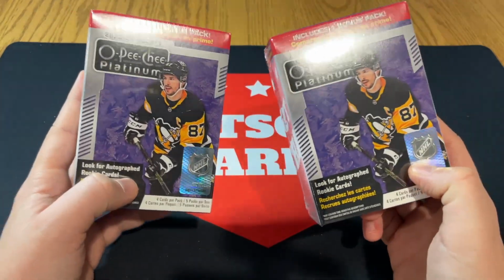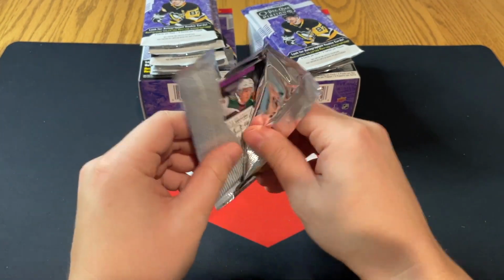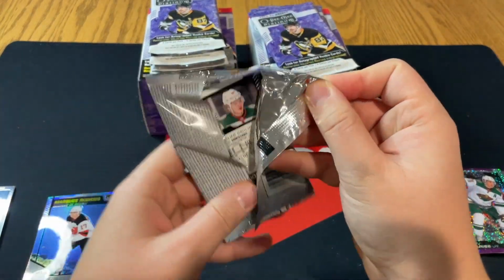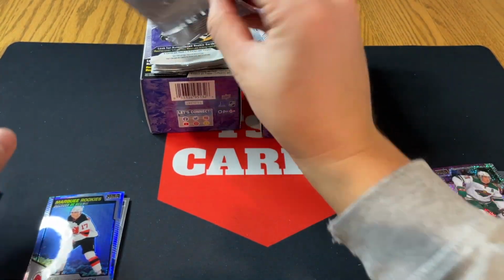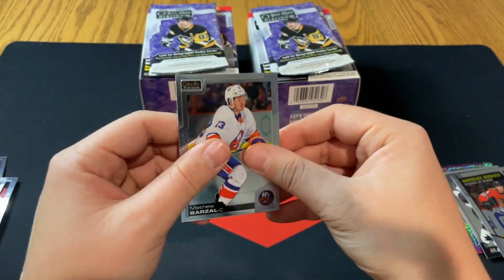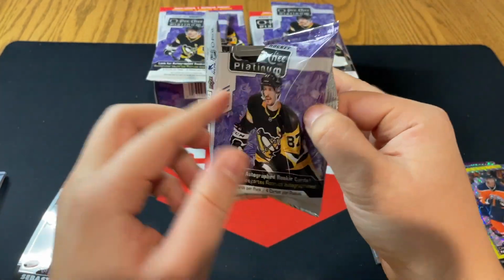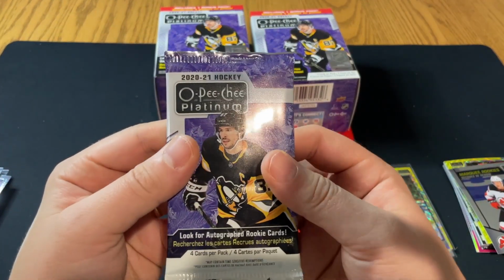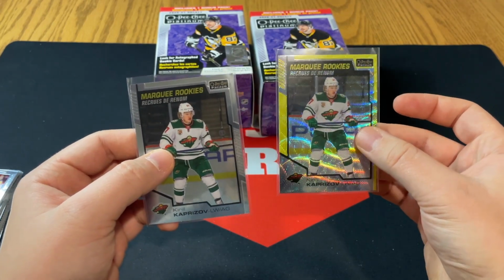WOW AGAIN!! OPENING "2" 2020-21 OPC PLATINUM BLASTER BOXES!!